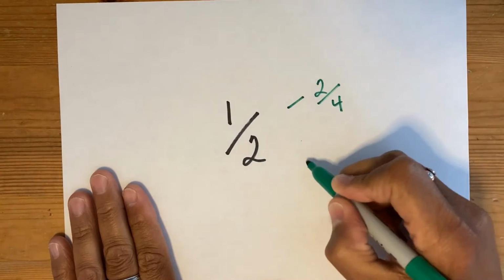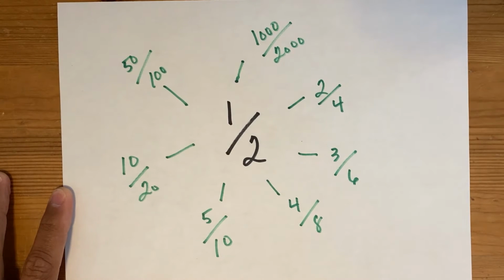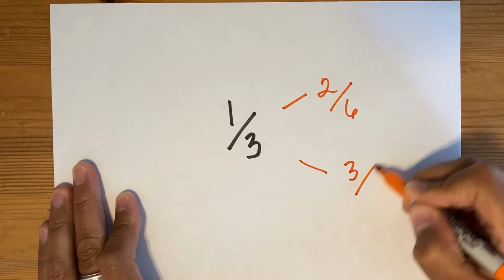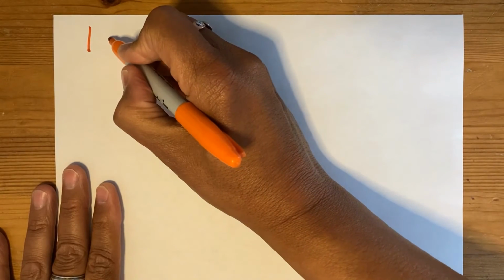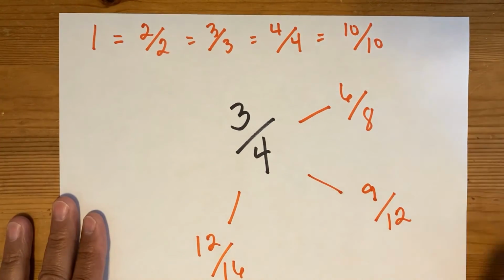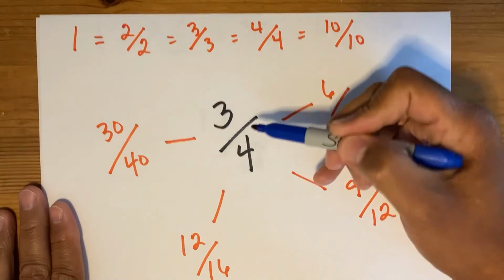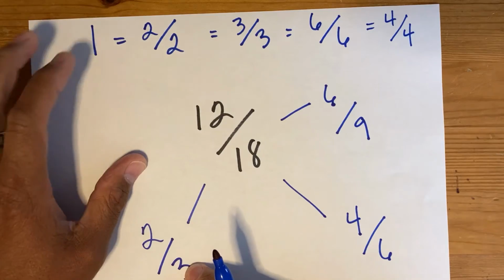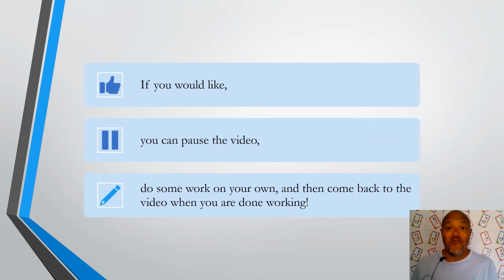Minilesson - Fractions Equivalence